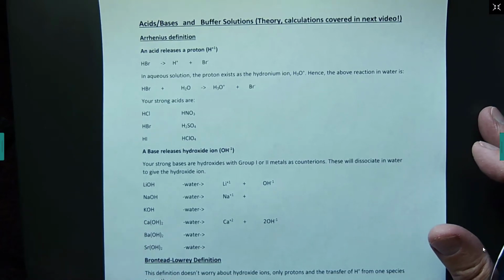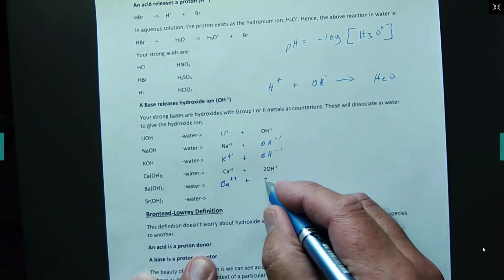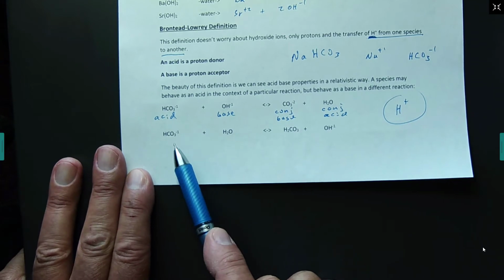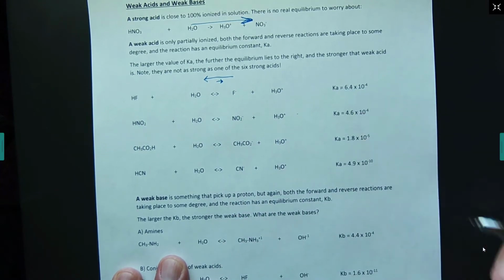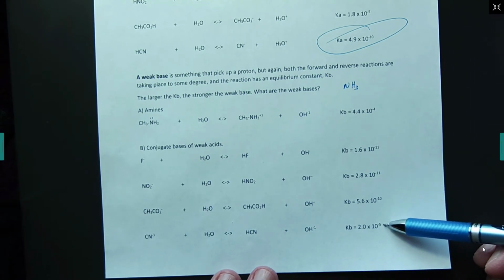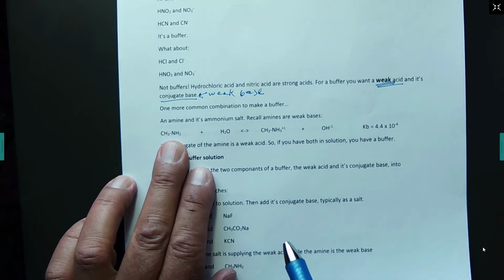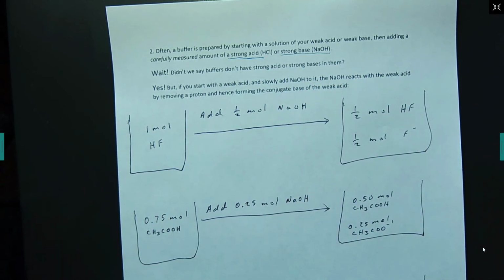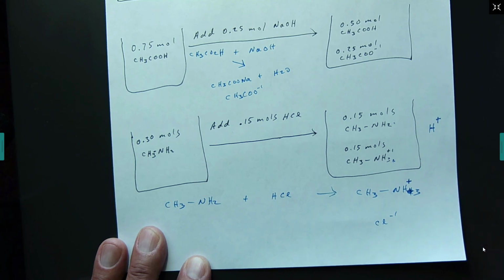Buffers part I (Theory)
Part I of Coverage of Buffer solutions
Joe Eridons CHEM II class at CNM